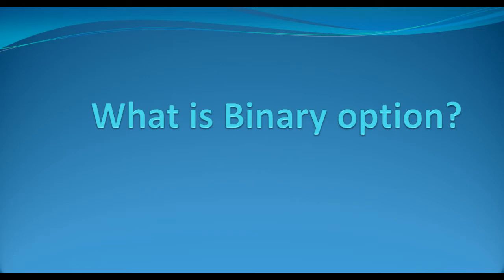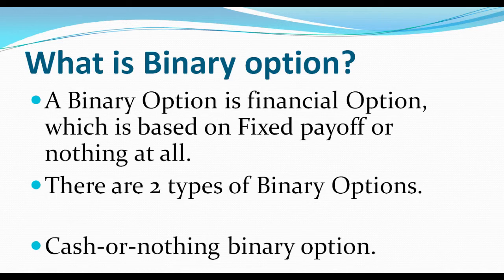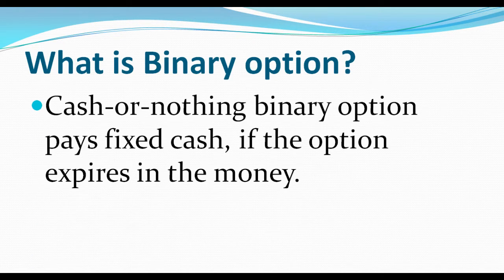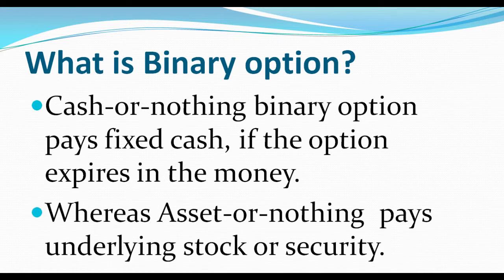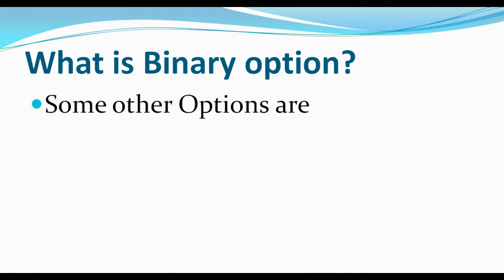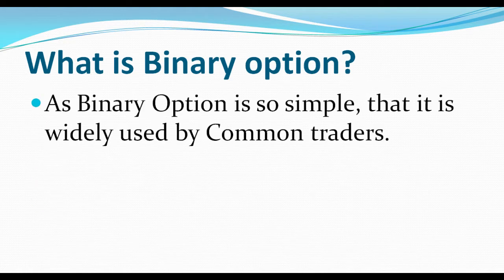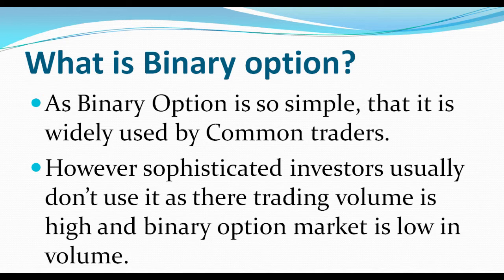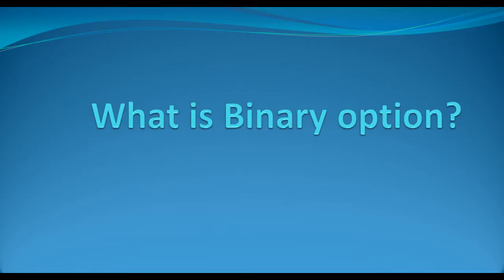What is Binary Options